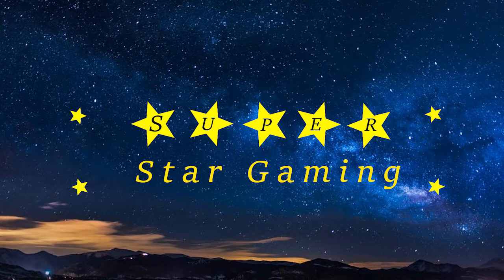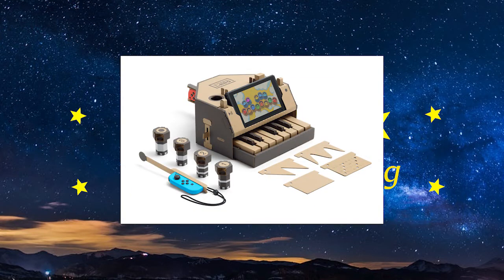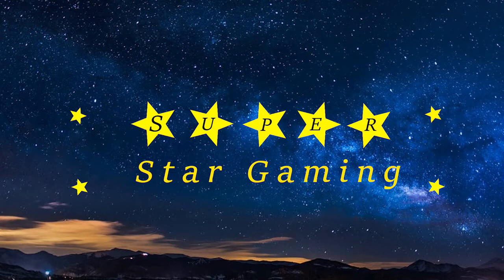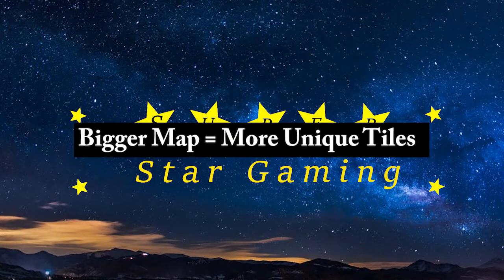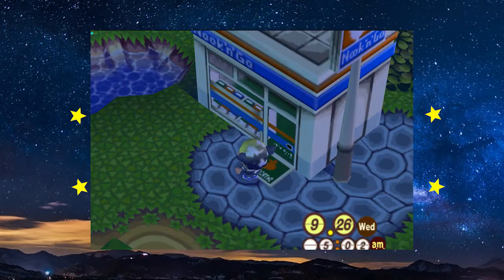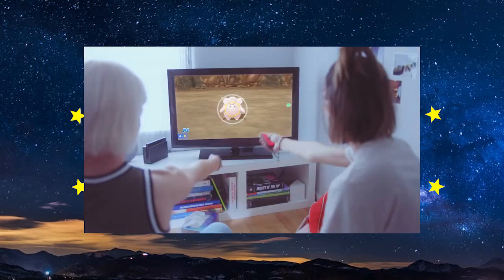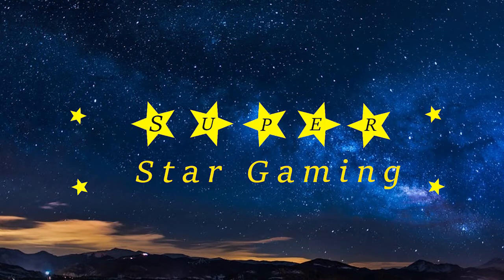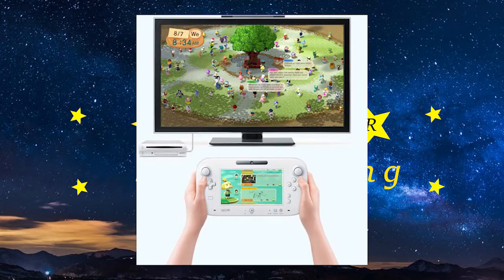Top 5 New Animal Crossing Switch Features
5 Things I think are likely to be in the new Animal Crossing game on Switch based on the fact that its a TV console game, and looking what other big games on Switch have recently done.